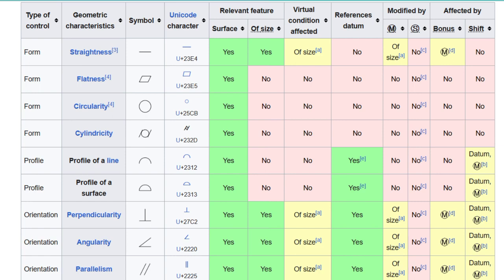GD&T Mr Gowtham M